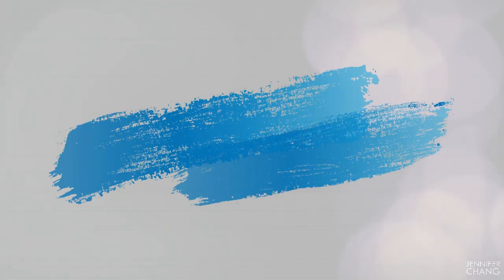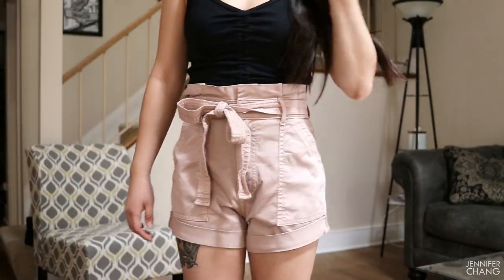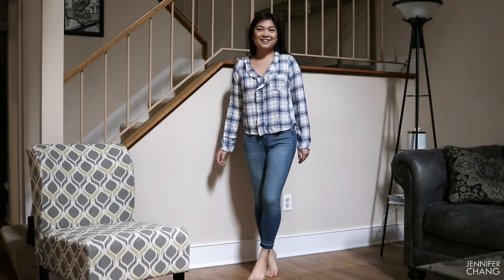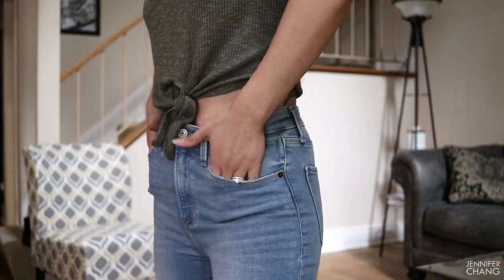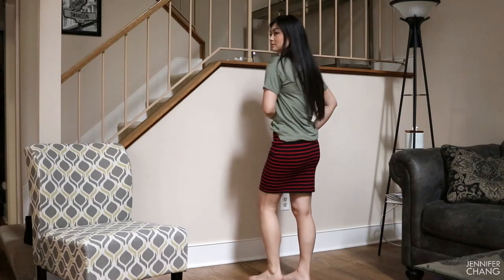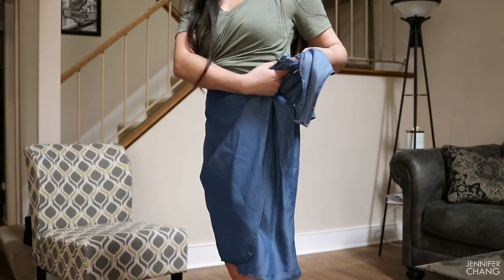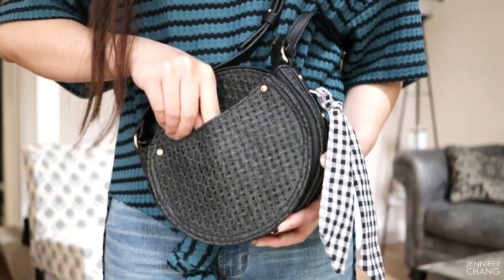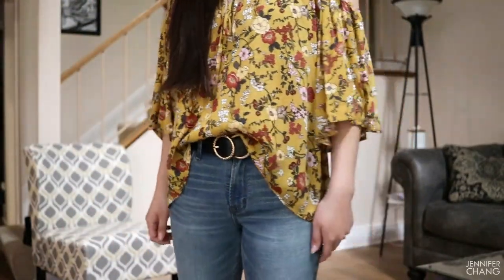TRY ON SUMMER FASHION HAUL 2019 | ABERCROMBIE + BUCKLE | HUGE SALE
A fashion haul video coming at ya! These are all the things I purchased from a quick trip to the Mall of America and I tried them all on for you! Here I feature selections from Abercrombie and Fitch, Buckle, Agaci, and Francesca's. It was all on sale for a GREAT DEAL!

Filming equipment:
Soft Boxes (mine are older, these are similar)
iPhone XS

JCHANGVLOGS LLC